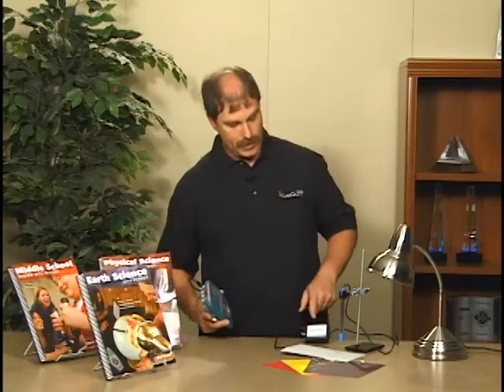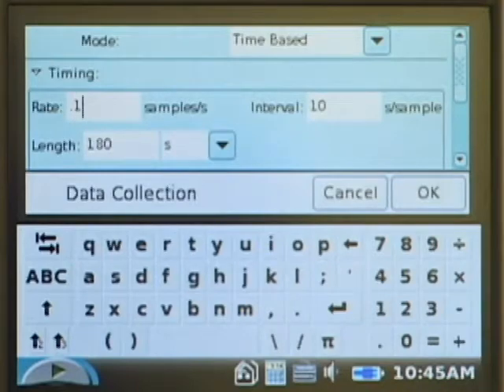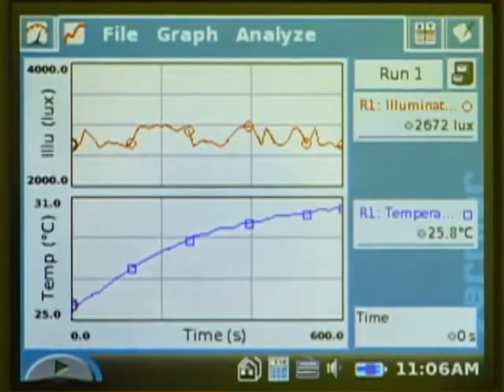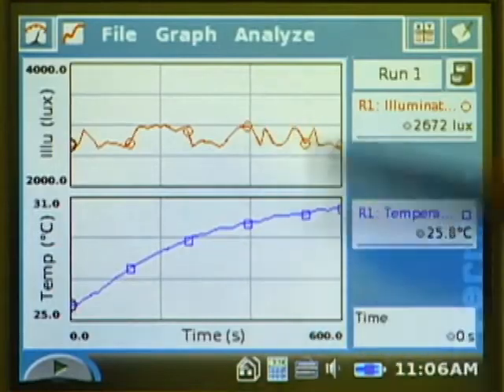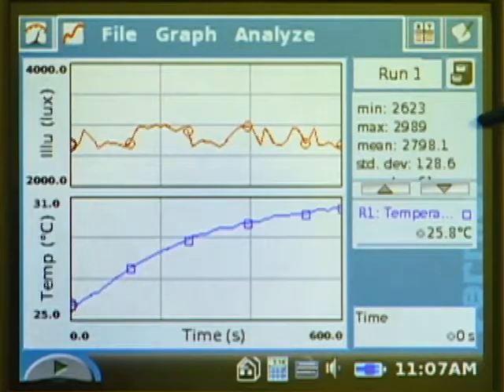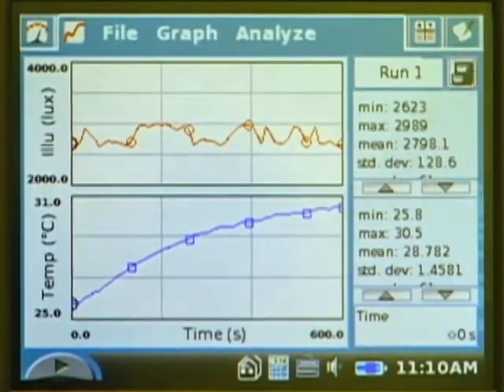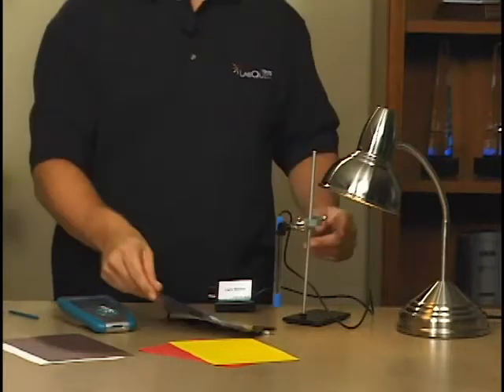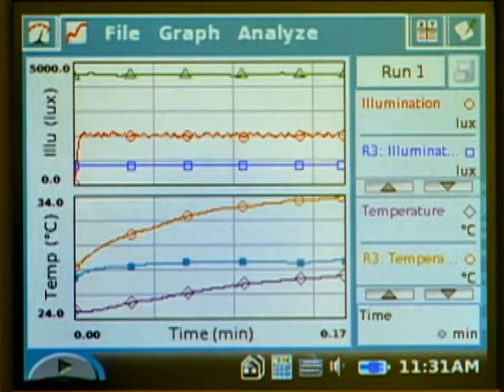Reflectivity of Light (LabQuest)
Use the Light Sensor and LabQuest to measure the light intensity reflected off pieces of paper of different color. The Stainless Steel Temperature Probe will measure the heat absorbed by the paper.